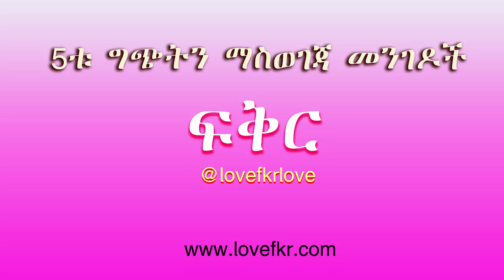ግጭት አፈታት ከፍቅረኛዬ እንዴት ልታረቅ? Conflict Resolution Techniques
በፍቅር ግንኙነት፡ በስራና በፖለቲካ የሚነሱ ግጭቶችና መፍቻ መንገዶች